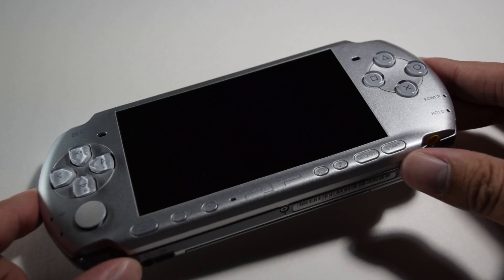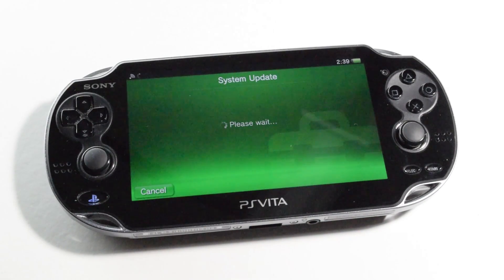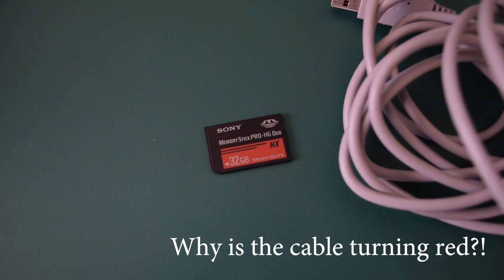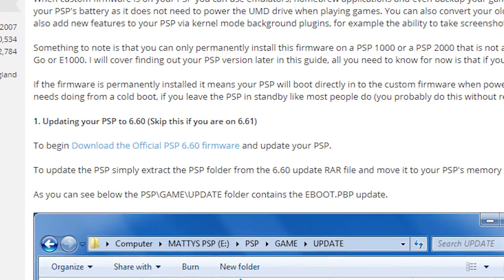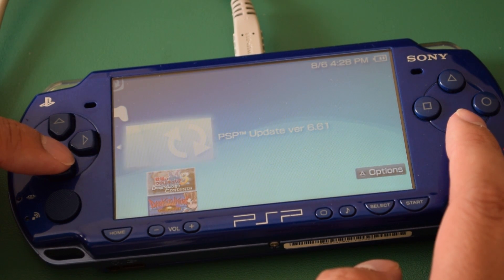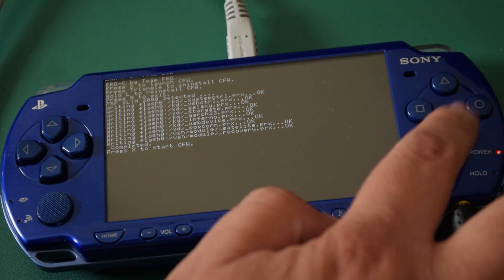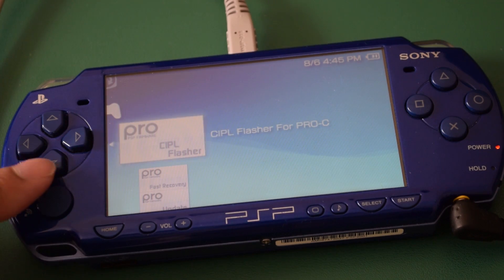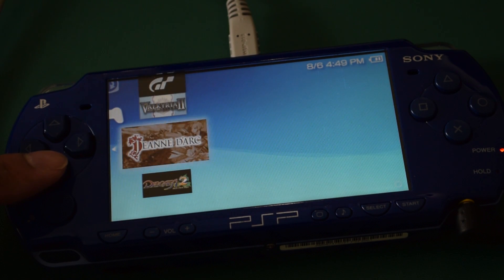Softmodding The Sony PSP [CFW]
Softmodding the Sony PSP is super easy. The process is simple, but you do need to download a few files. I incorrectly said in the video that the links can be accesses by clicking on the cards. Looks like I can't do that, sorry. Everything needed, as well as instructions, can be found on the following pages: